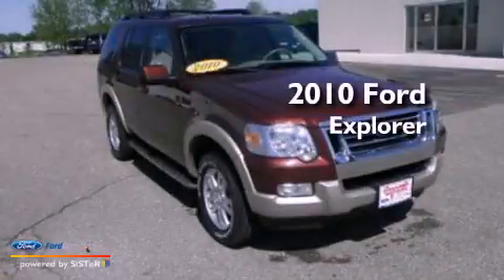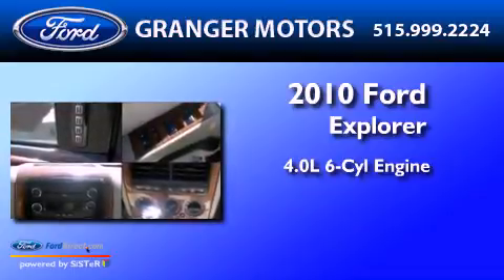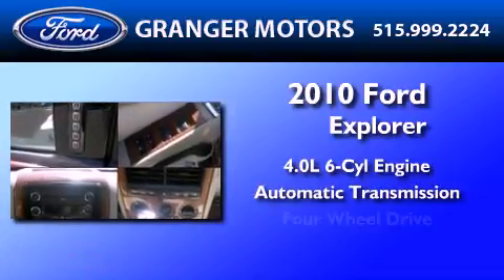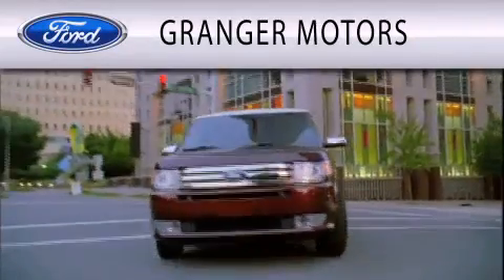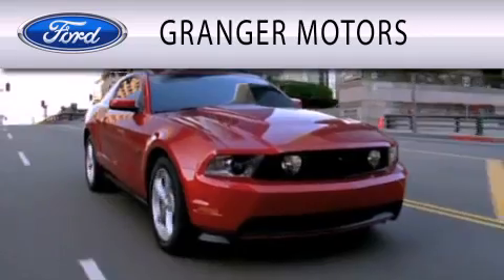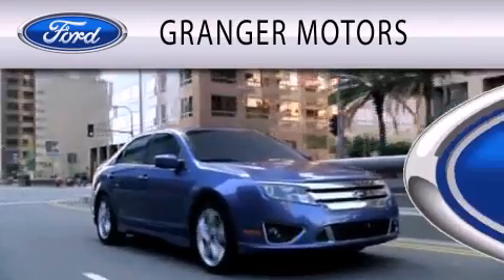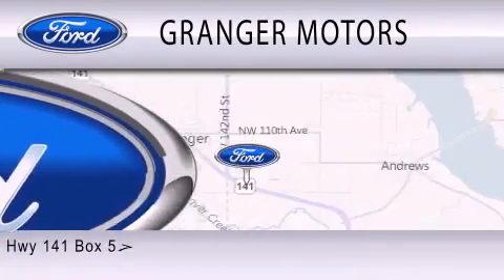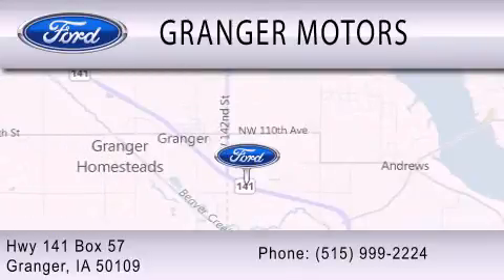2010 Ford Explorer Granger IA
Year : 2010
 Make : Ford
 Model : Explorer
 Engine : 4.0L V6 12V MPFI SOHC
 Trans . : AUTOMATIC
 Exterior : COPPER
 Miles : 46,192
 Interior : CAMEL